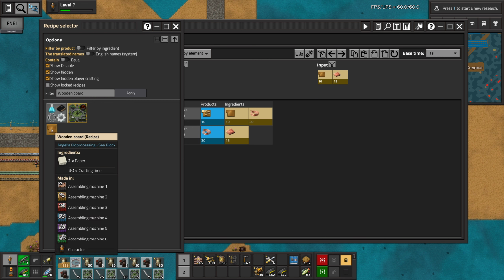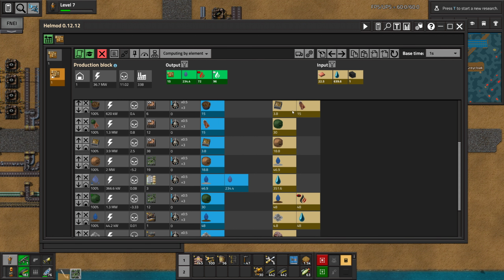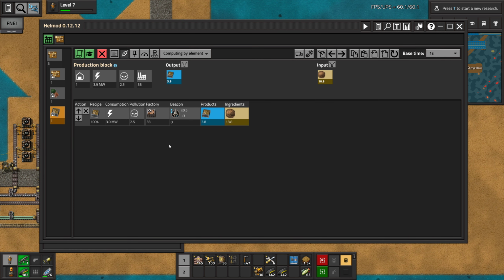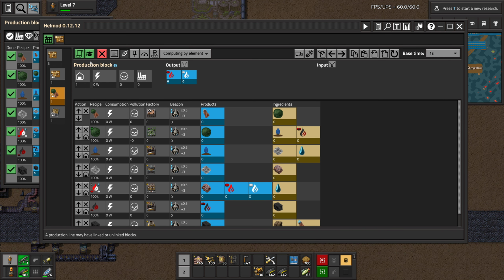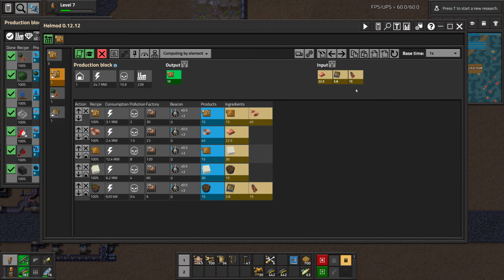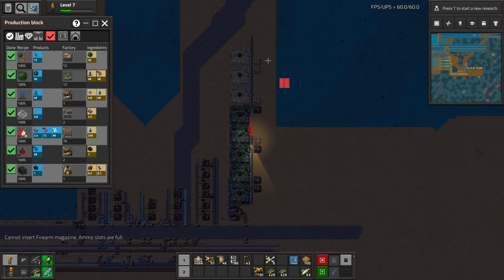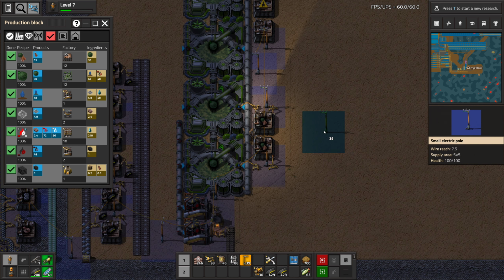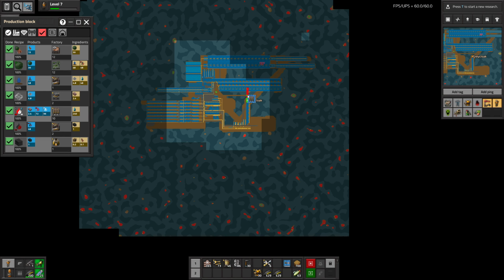Factorio - Sea Block pt. 39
Hello and welcome to this series of Factorio with the Sea Block mod pack. I expect this to be a very slow series, where a lot of time will be used just expanding our island. The modpack includes the Space Extension Mod which I have never played with before, but it promises to expand the late game a lot. Because of that I ahve no idea what sort of goals to set, but just launching a single rocket sounds like a reasonable start :)